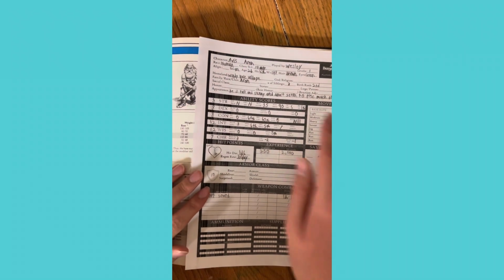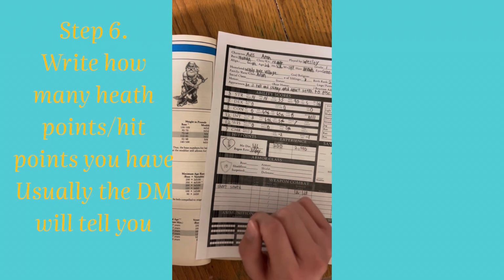How to create a character in Dungeons and Dragons a comedic explanation. 2nd Edition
Short, mediocre and hopefully funny explanation of how to make a character in D&D.  If you skip to 2 min 35 sec for the best part.